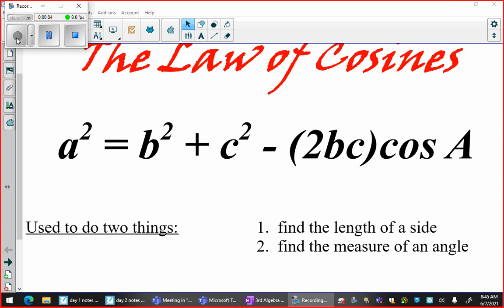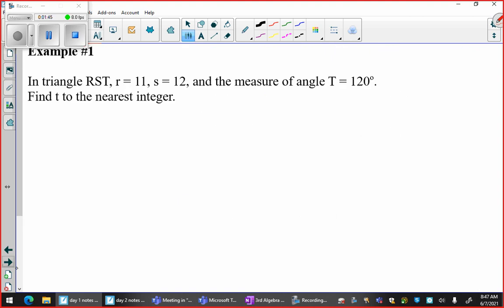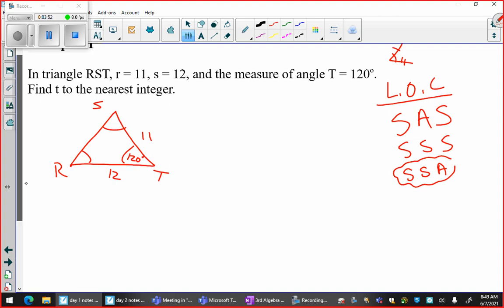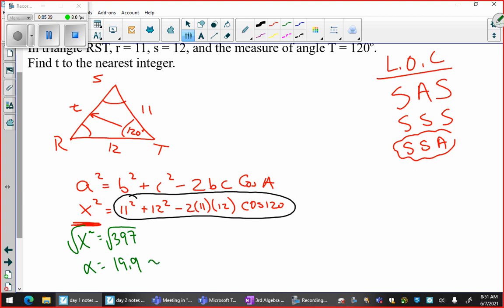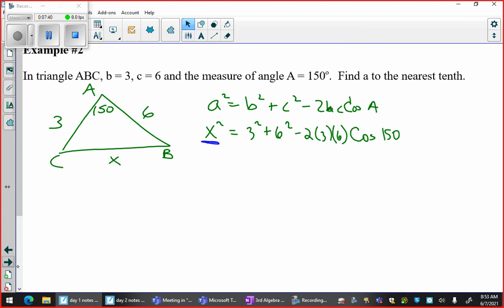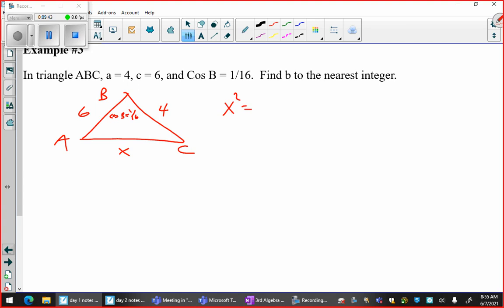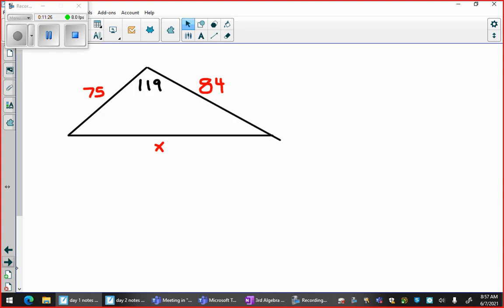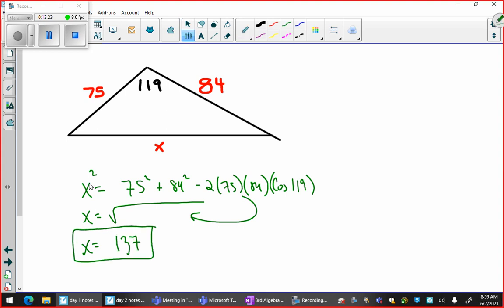law of cosines day 1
Here is a short video of lesson 1 for law of cosines